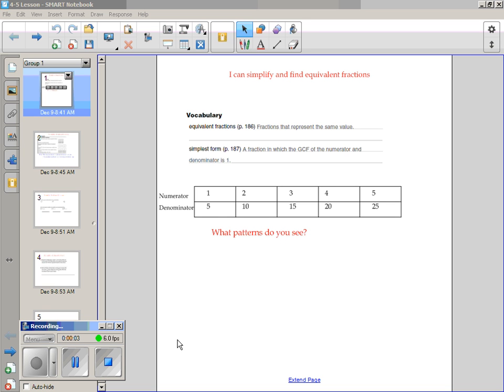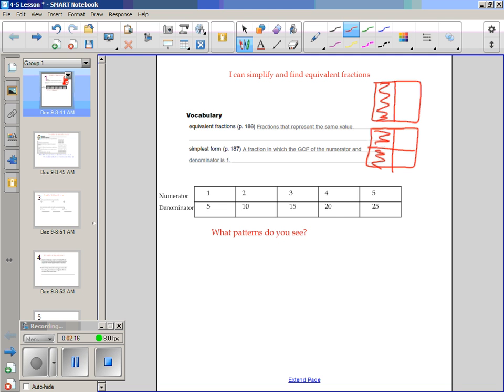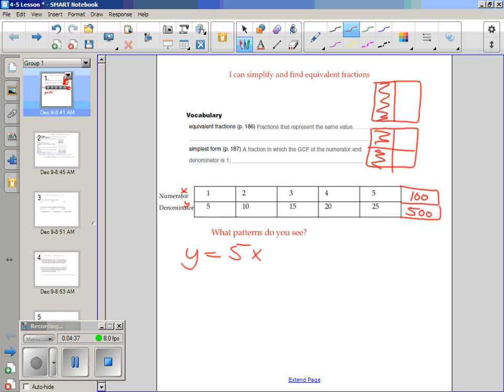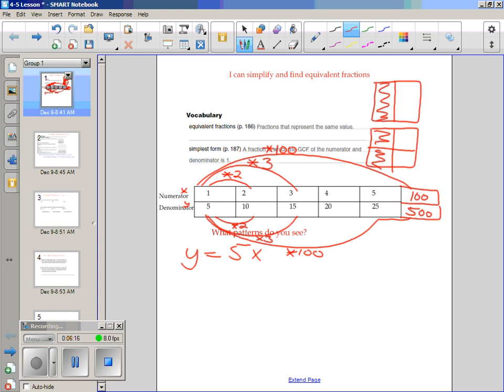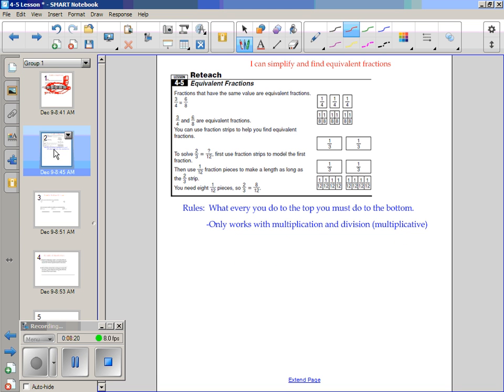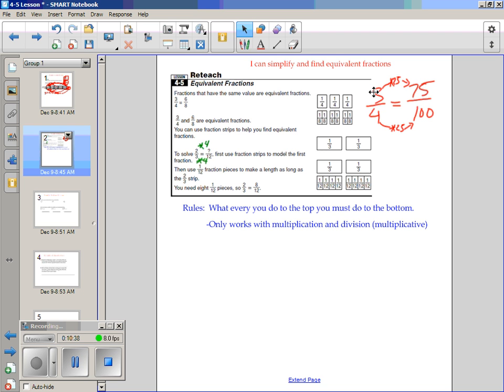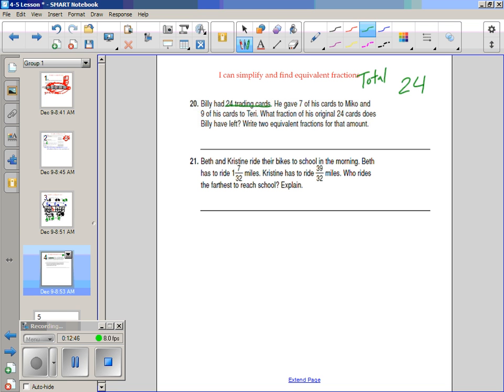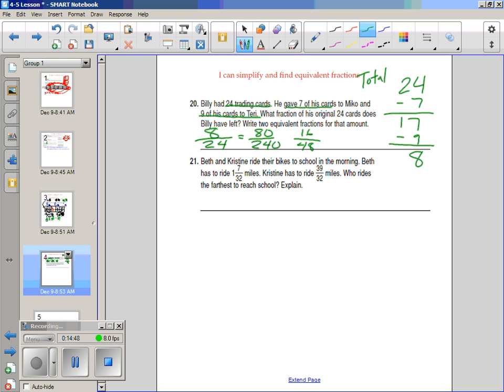4 5 less0n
Lesson 4-5 Equivalent Fractions